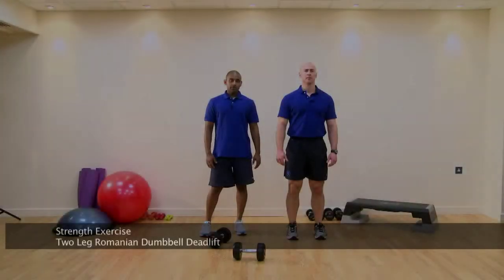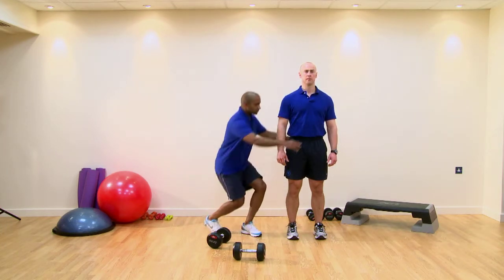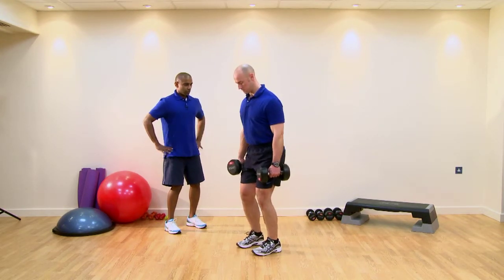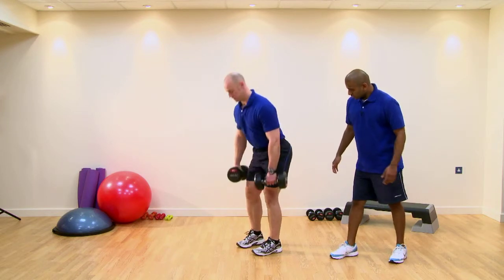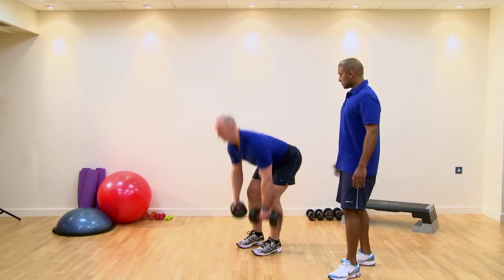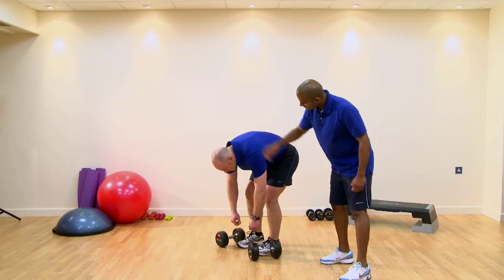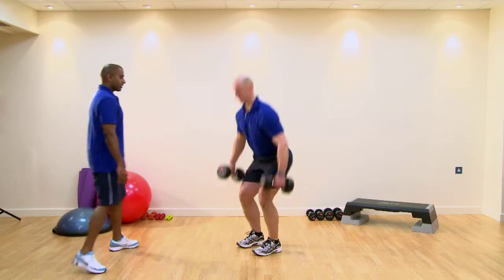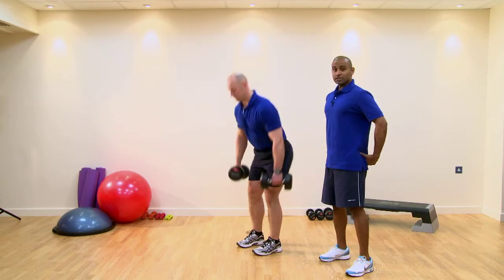Romanian Dumbbell Deadlift